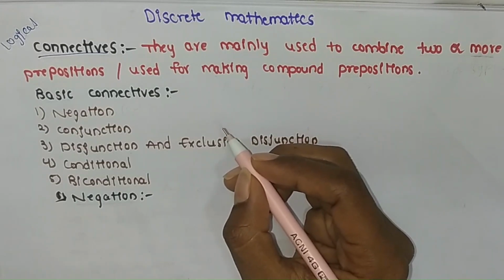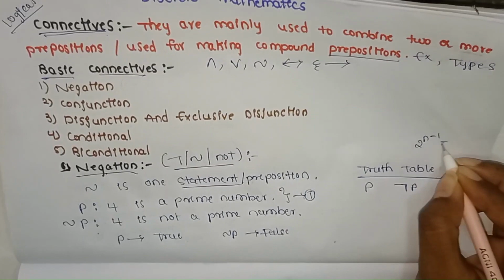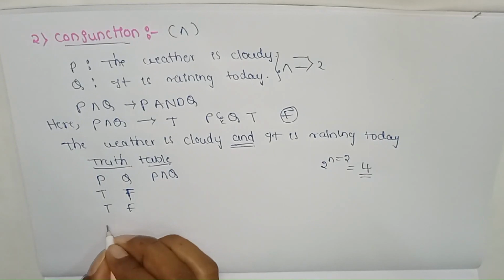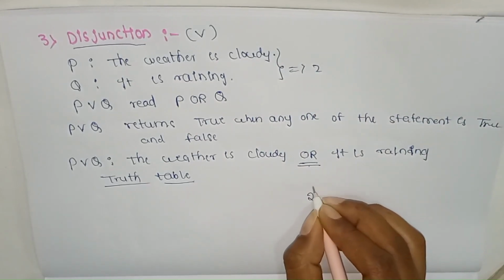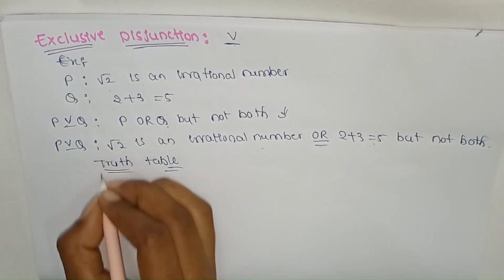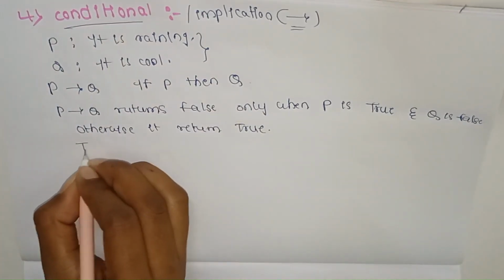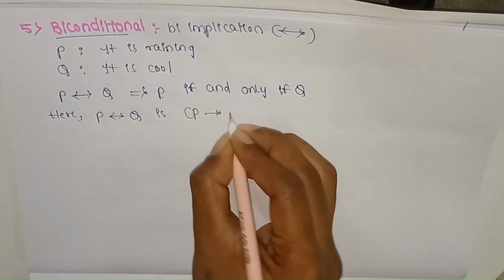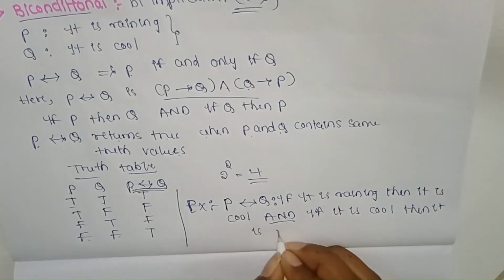Logical Connectives | Truth tables | Types | Discrete mathematics | DM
Logical Connectives | Connectives | Types | Truth tables | Examples | Discrete mathematics | Dm

Your Queries -

Logical Connectives | Connectives | Discrete mathematics | DM,
types, examples
logical connectives,
connectives,
negation,
conjunction,
disjunction,
exclusive disjunction,
conditional,
bi conditional,
Truth tables,
Types,
Examples